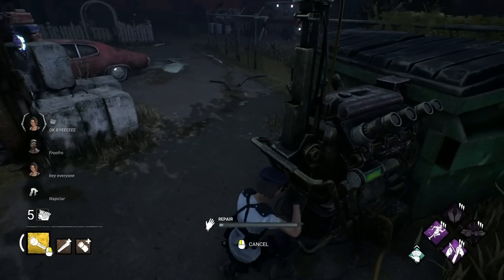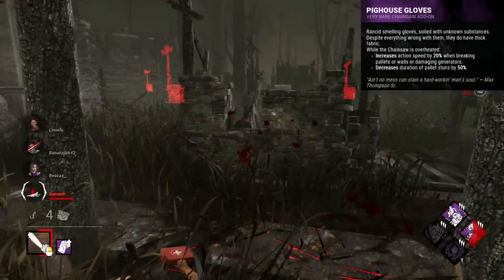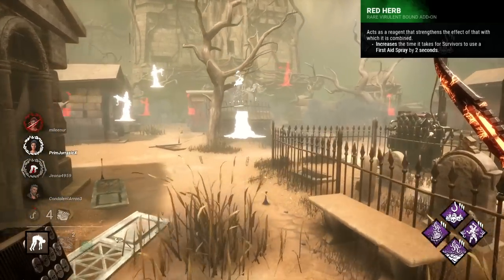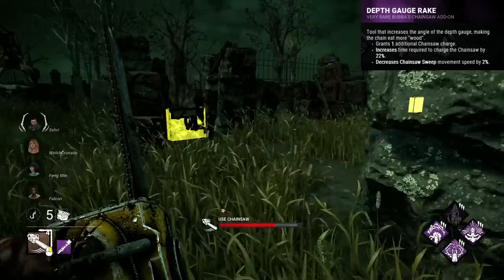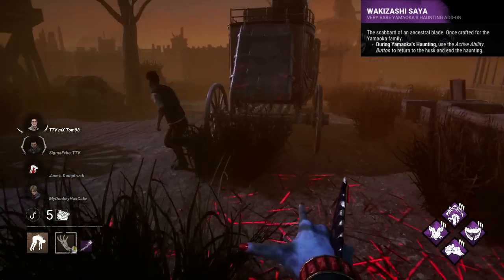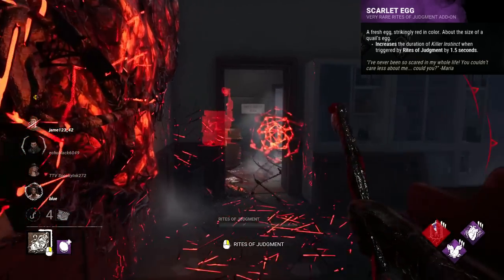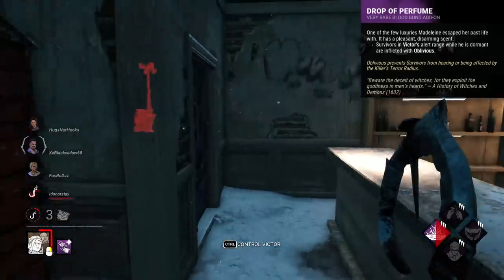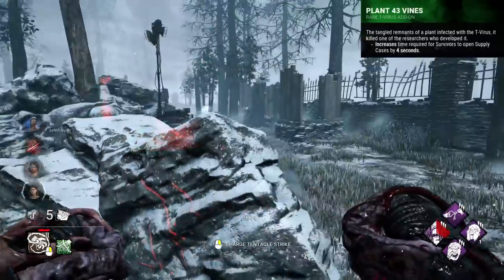10 Add-Ons that Don’t Deserve their Rarity! (Dead by Daylight)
Hey everyone, today we’re looking at add-ons that don’t deserve their rarity. They’re high in rarity, but awful. We’re going to cover add-ons green and up. I may do a counterpart later on for add-ons that below green but really good. Keep in mind for this that I’m trying to avoid add-ons I’ve discussed in previous similar videos, so if something really obvious doesn’t appear that’s probably why. Let’s get into it.

Intro 0:00
Distorted Photo - Sadako 0:24
Pighouse Gloves - Billy 1:12
Red Herb - Wesker 2:07
Disfigured Ear - Hag 2:58
Depth Gauge Rake - Bubba 3:28
Wakizashi Saya - Spirit 4:14
BFFs - Legion 5:04
Scarlet Egg - Executioner 5:53
Drop of Perfume - Twins 6:24
Plant 43 Vines - Nemesis 7:43
Outro 8:24